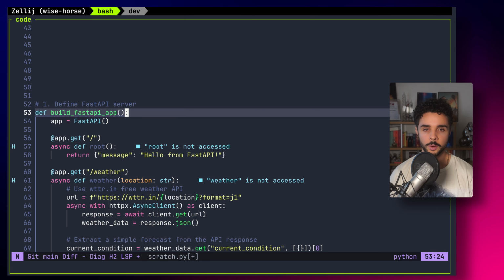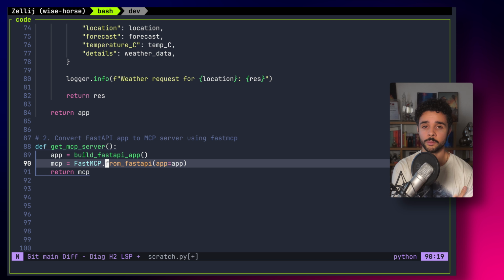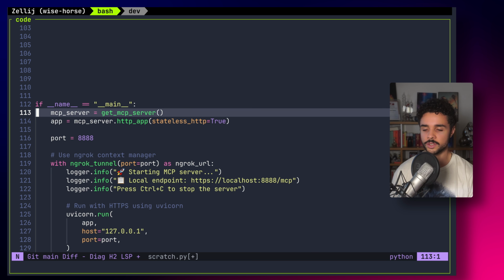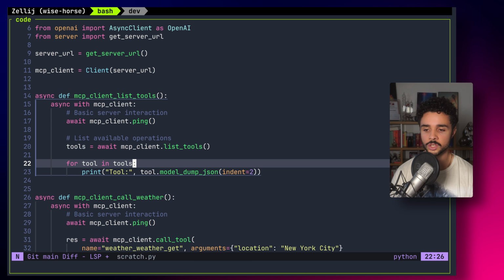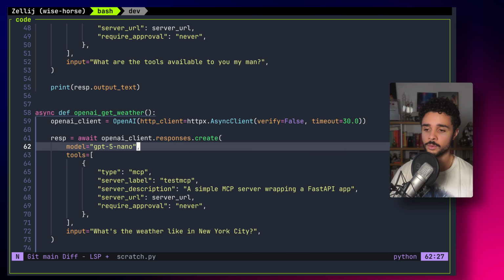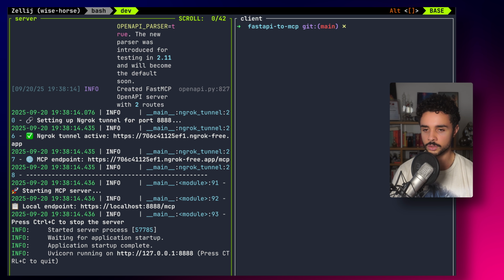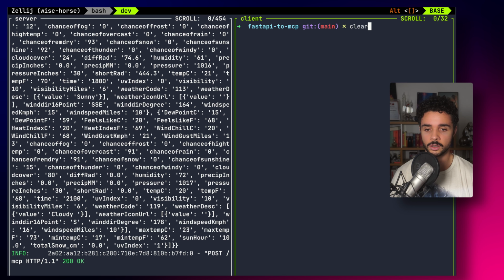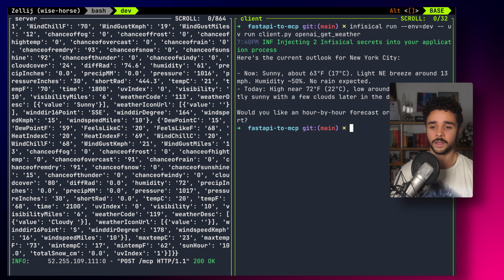Turn any FastAPI app into AI-Ready tools Instantly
Isn't it painful to write an entire FastAPI server, only to rebuild everything when converting to an MCP server?
I will show you how you can do it with a single line of code instead!

00:00 The Pain
00:30 Creating A Simple FastAPI App
01:06 Convert The App To An MCP Server In 1 Line With FastMCP
02:03 Setup Ngrok To Enable HTTPS On The MCP Server
02:55 Run The Server
03:23 Examples Of Simple MCP Client Interaction With Our Server
04:35 Examples Of OpenAI MCP Integration With Our Server
06:07 Examples Live Demo